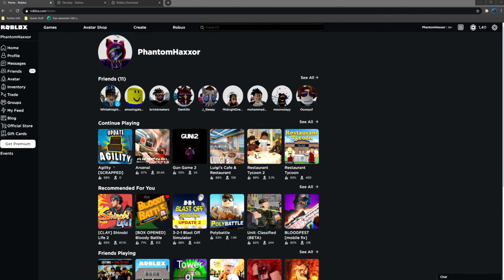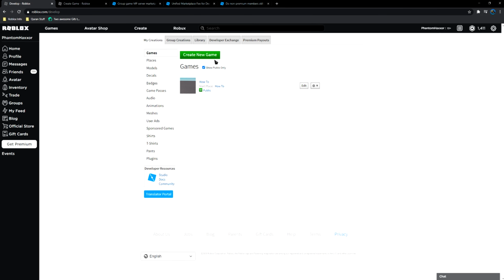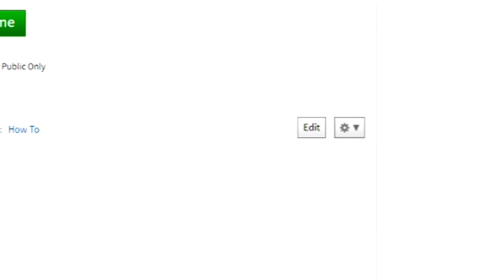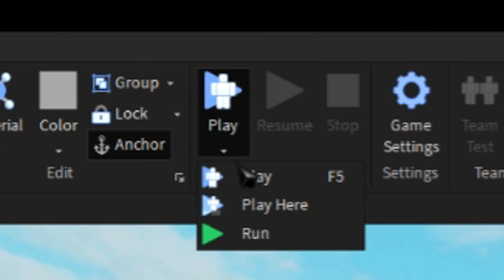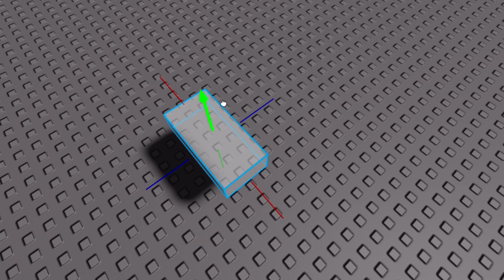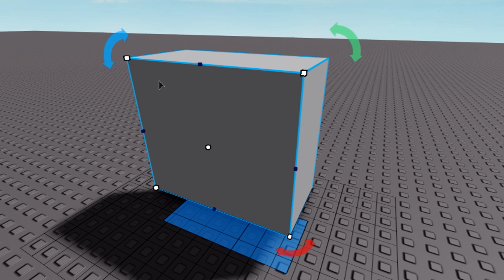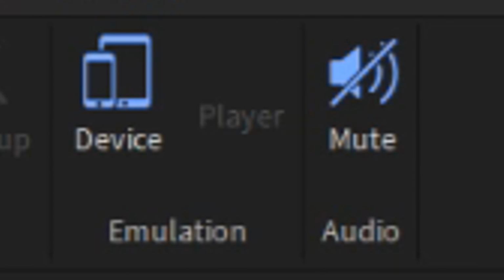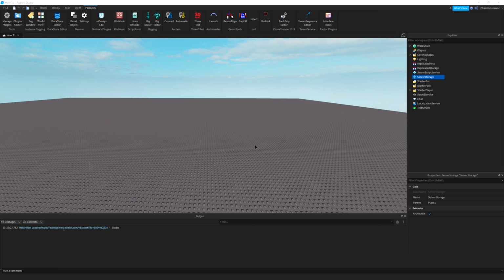ROBLOX How To: Studio Introduction | ROBLOX Scripting Tutorial [1]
If you are looking to learn how to get into ROBLOX Studio in 2020, this tutorial will help you learn all the basics of ROBLOX Studio. In this video, you will learn about installing ROBLOX,  using the develop/create page, creating a new game, studio navigation, studio tabs, studio tools and game-saving!

► Timestamps:
0:00 Video Intro
0:33 ROBLOX Installation
0:55 Develop/Create Page
1:51 Create a New Game
2:59 ROBLOX Studio Navigation
4:47 ROBLOX Studio Tools
7:14 ROBLOX Studio Tabs
8:40 Game Saving
9:13 Video Closure

What is Roblox? ROBLOX is an online virtual playground and workshop, where kids of all ages can safely interact, create, have fun, and learn. It’s unique in that practically everything on ROBLOX is designed and constructed by members of the community. ROBLOX is designed for 13 to 18-year-olds, but it is open to people of all ages. Each player starts by choosing an avatar and giving it an identity. They can then explore ROBLOX — interacting with others by chatting, playing games, or collaborating on creative projects. Each player is also given their own piece of undeveloped real estate along with a virtual toolbox with which to design and build anything — be it a navigable skyscraper, a working helicopter, a giant pinball machine, a multiplayer “Capture the Flag” game or some other, yet-to-be-dreamed-up creation. There is no cost for this first plot of virtual land. By participating and by building cool stuff, ROBLOX members can earn speciality badges as well as ROBLOX dollars (“Robux”). In turn, they can shop the online catalogue to purchase avatar clothing and accessories as well as premium building materials, interactive components, and working mechanisms.